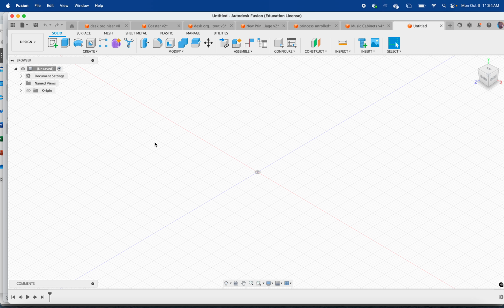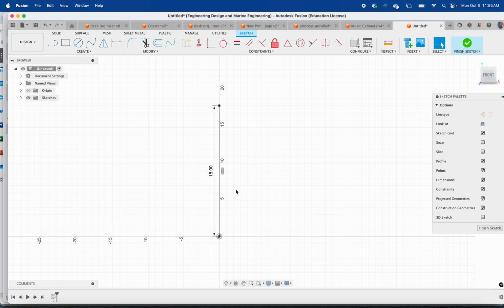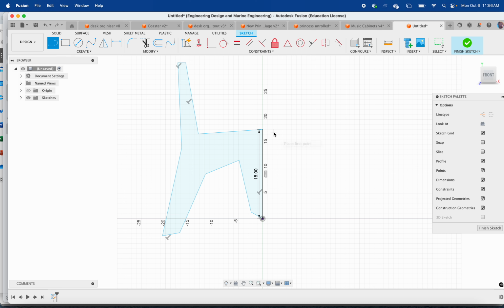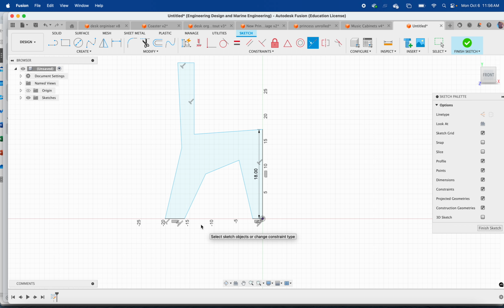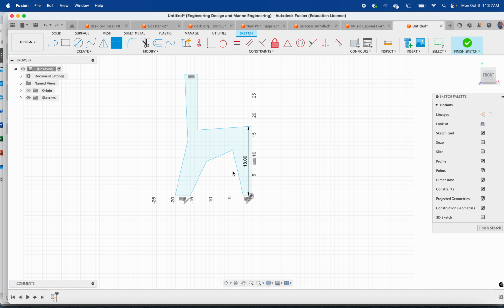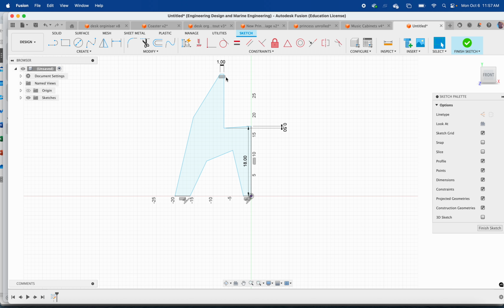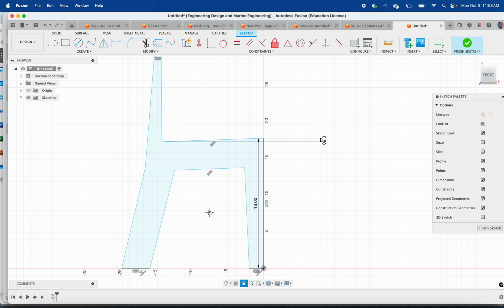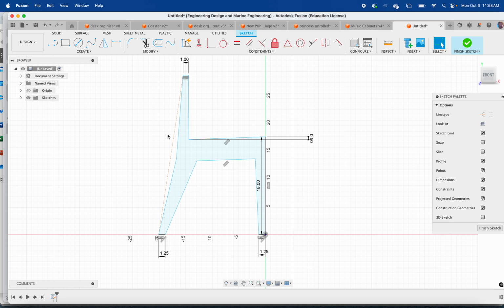Chair Side Sketch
How to sketch the side of a chair to be manufactured out of Plywood on the CNC